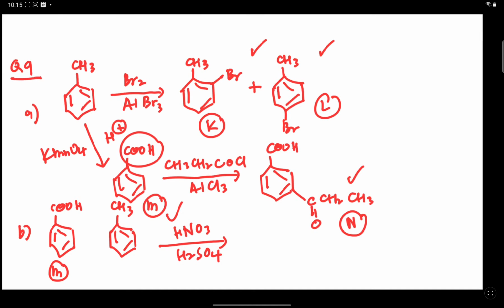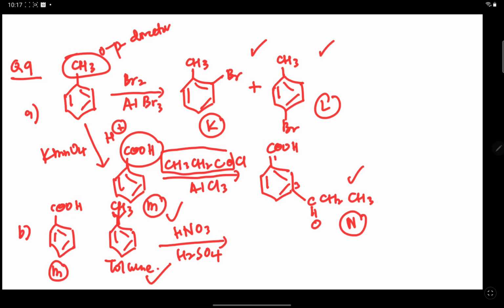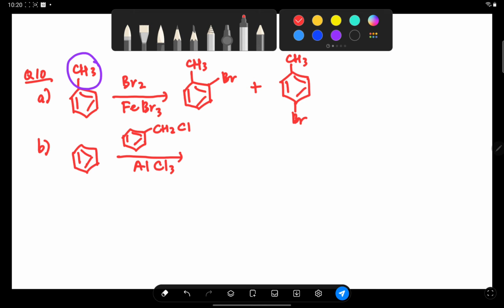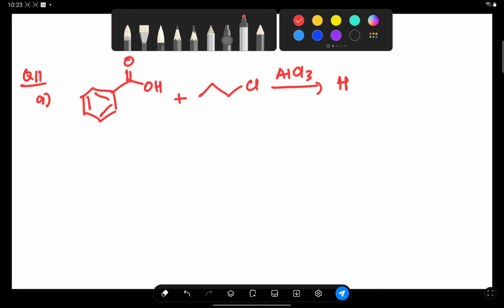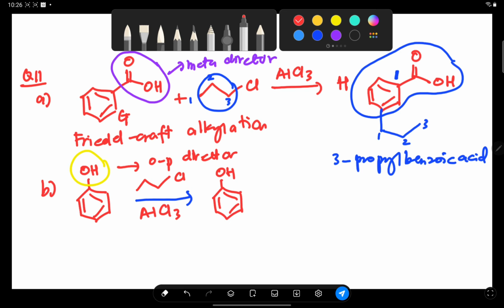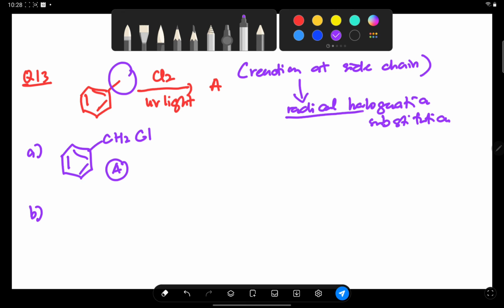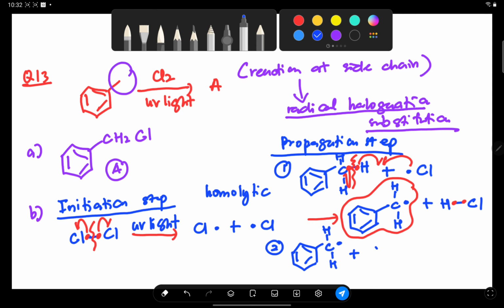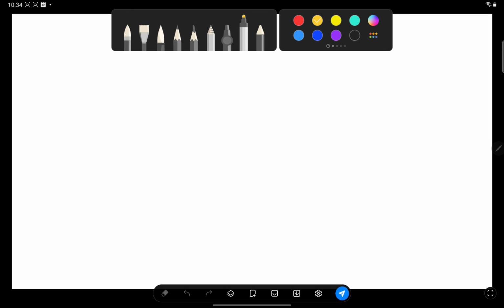Tutorial 5_Q9,10,11,13